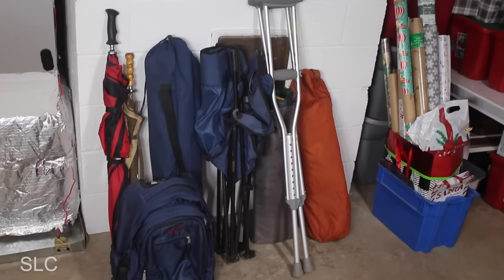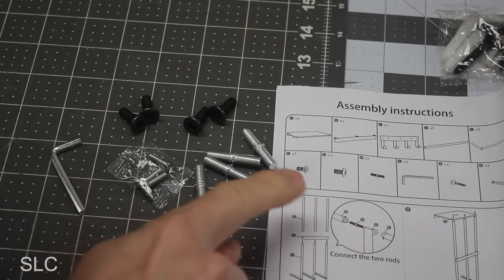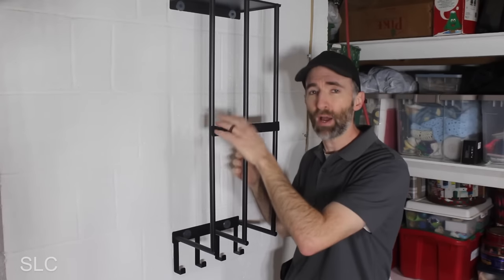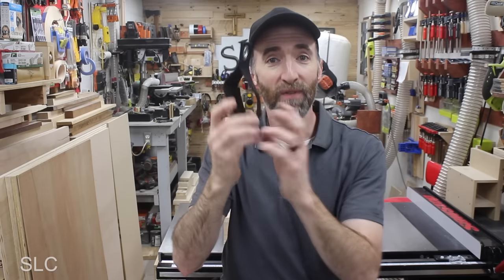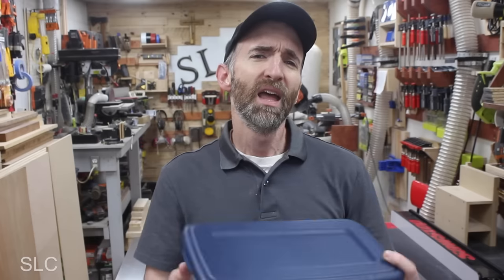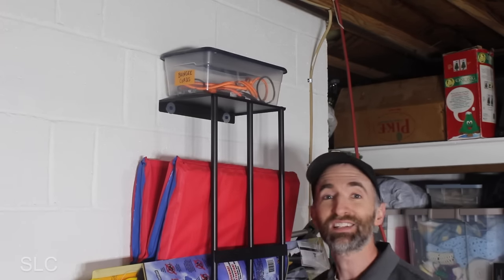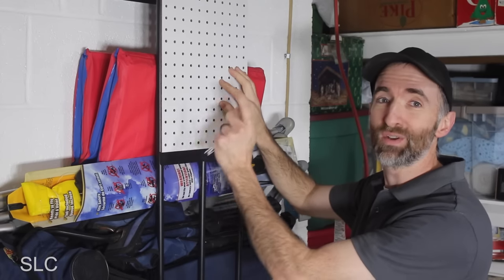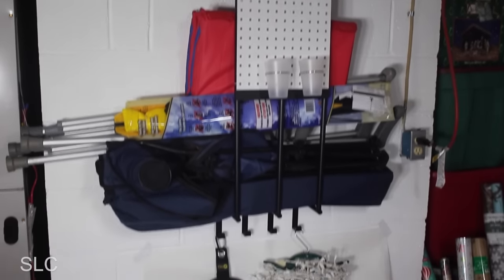5 AWESOMELY Simple Garage Storage Ideas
Storage for your garage does not have to be complicated. And to prove that, here are 5 simple storage ideas that can be used together or apart.
I hope you can use them to organize your garage or workshop.

1. Camping chair wall storage
2. Wrap-It storage straps
3. Plastic shoe boxes (cheaper elsewhere)
4. Pegboard cups
5. Christmas lights holder

(1b). Alternate Chair Wall Storage

Just follow this link:
Amazon Product Suggestions:

Matthew 6:19-20